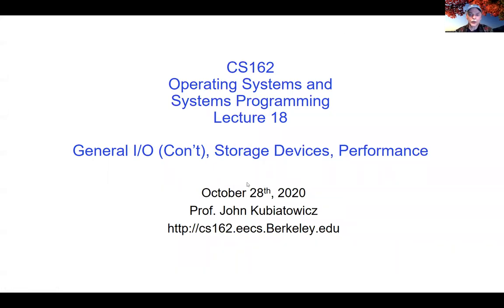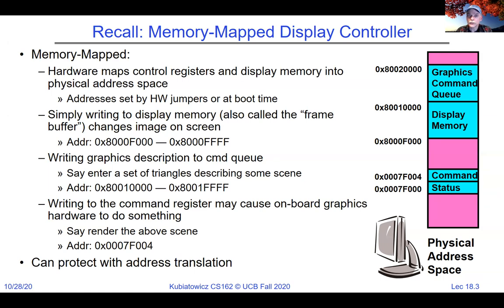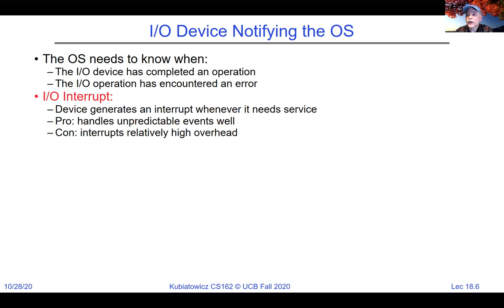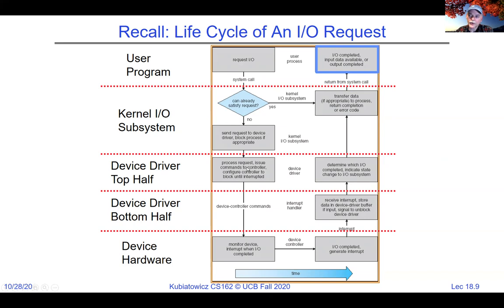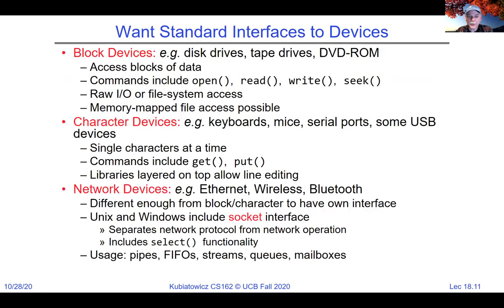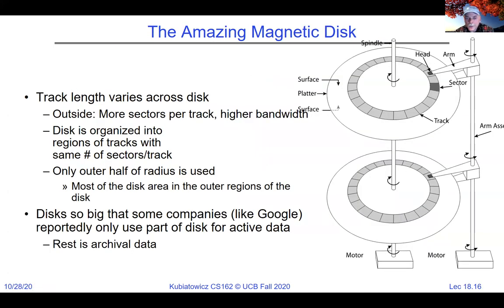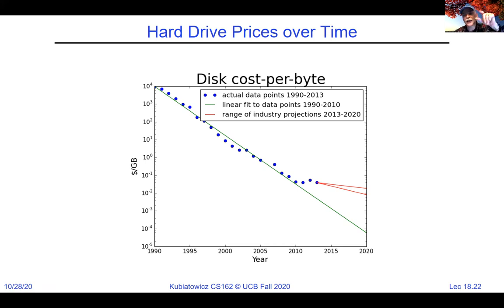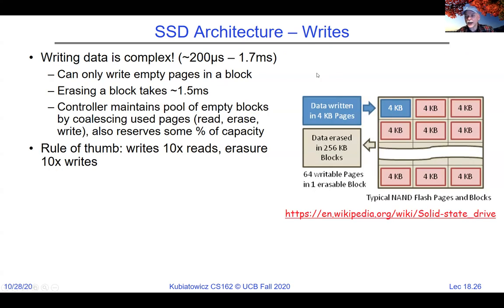CS162 Lecture 18: General I/O (Con't), Storage Devices, Performance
In this lecture, we continue our discussion of generic I/O interface mechanisms in the kernel (including device drivers).  We then proceed to discuss two particular classes of storage devices: HDDs and SSDs.  We then start a discussion of performance measurement.